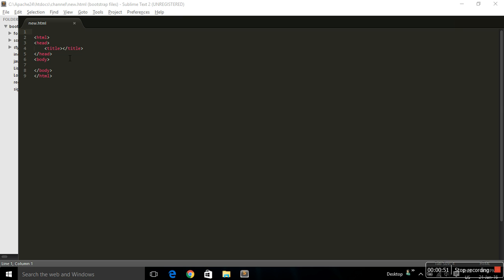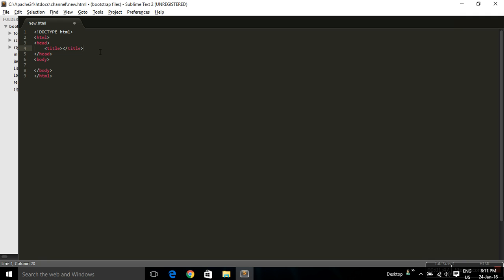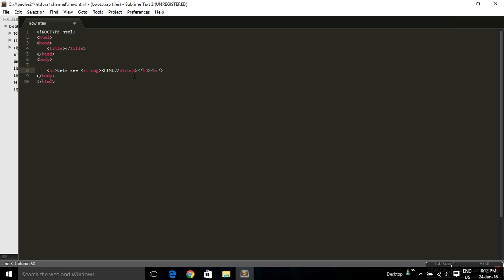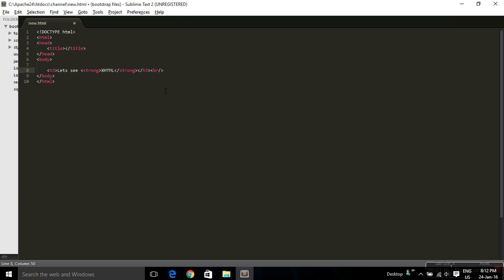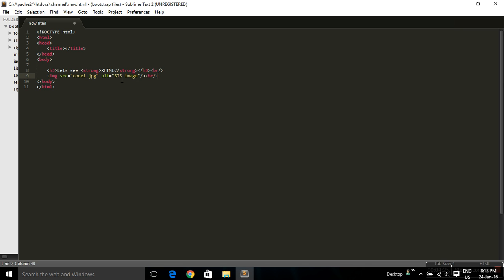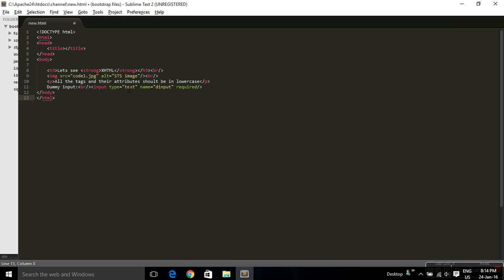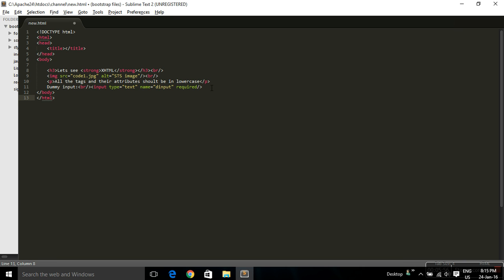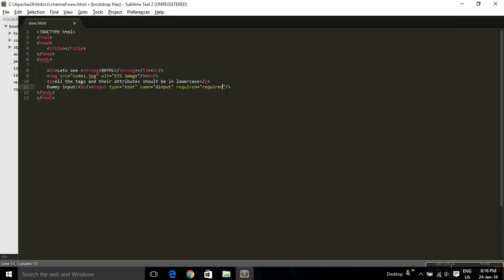XHTML | SomeTechStuff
Welcome to eighth video of the series - HTML, XHTML and HTML 5 on SomeTechStuff channel and in this video we are going to discuss about XHTML.